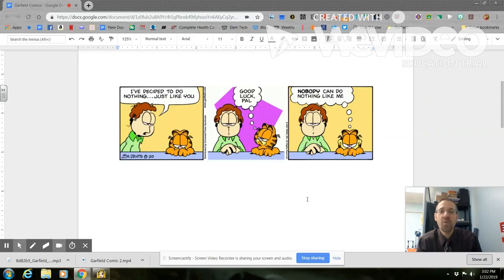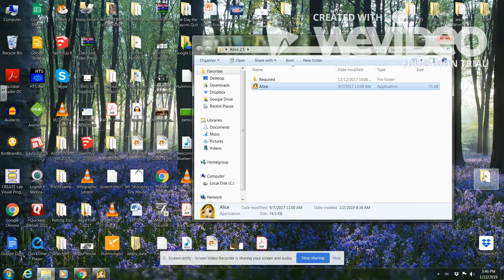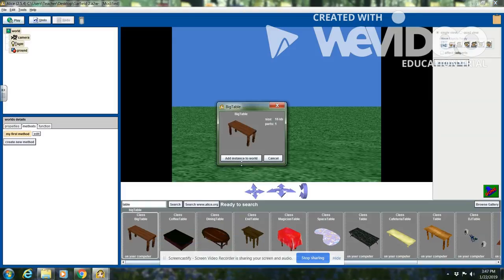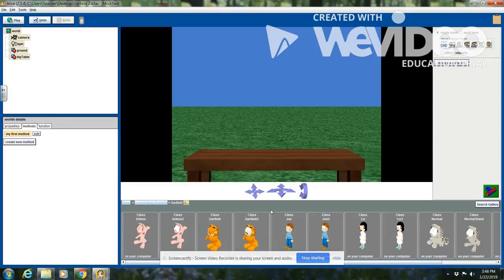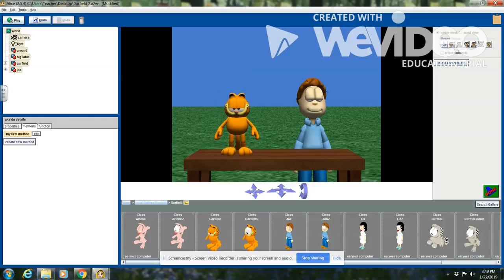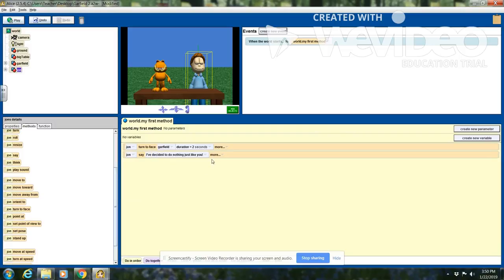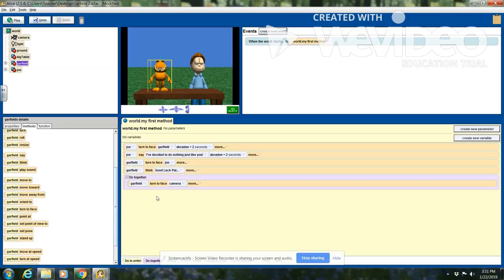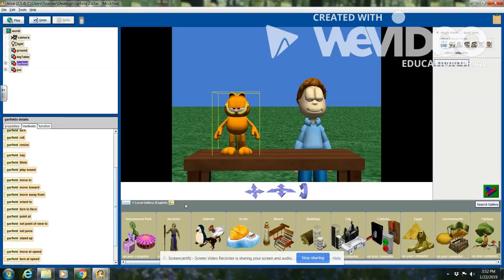Alice Lesson 2